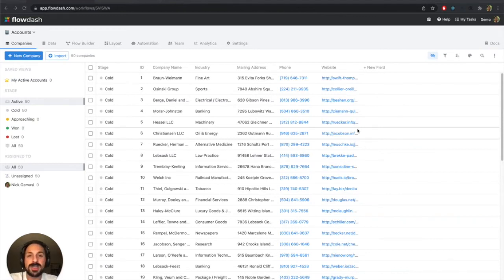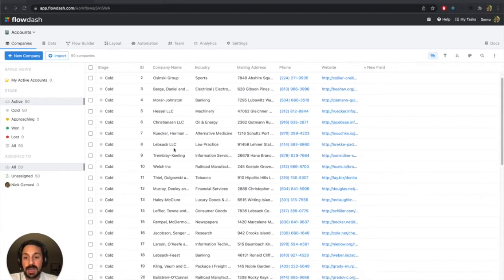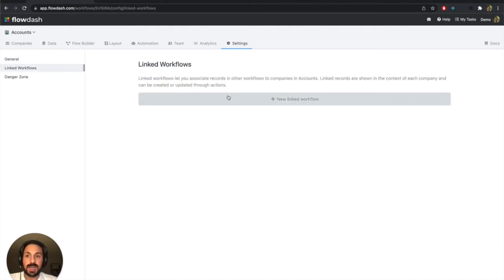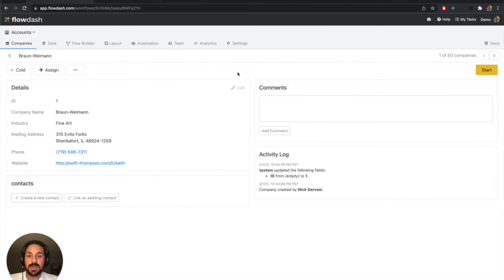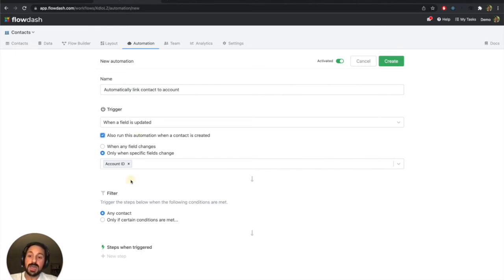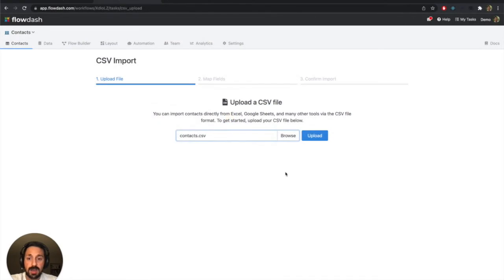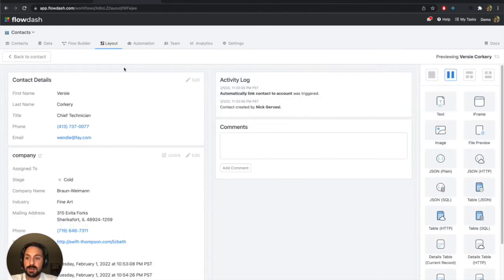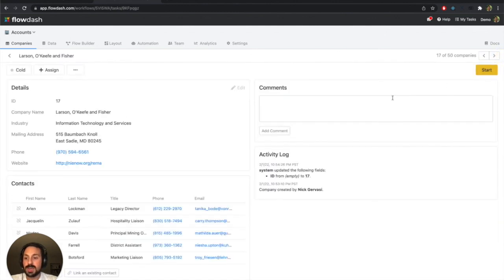Linking records on existing fields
This tutorial will show you how to link two workflows together based on data stored in an existing field. For example, you might want to link companies to contacts based on whether the contact's company_id matches the company's id. We'll be covering three Flowdash features in this video:

1. Defining a one-to-many workflow link
2. Linking existing tasks via automation
3. Importing tasks via CSV